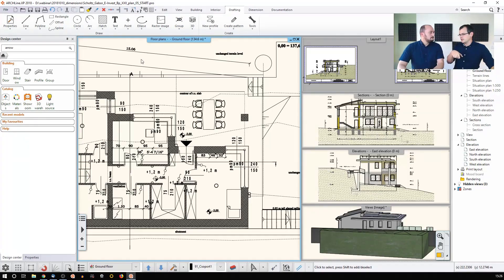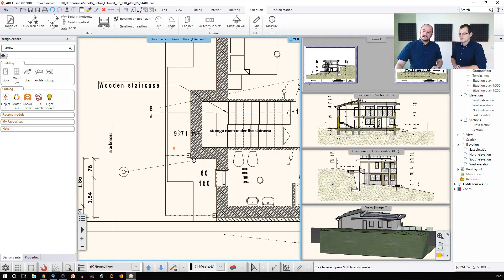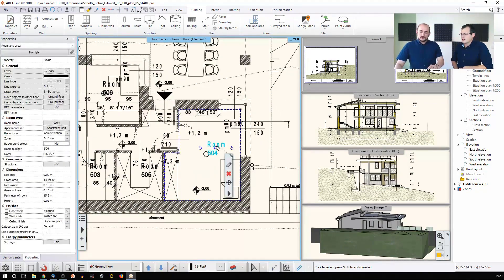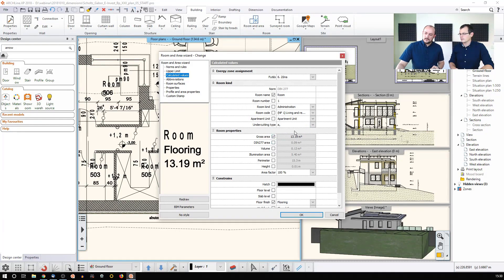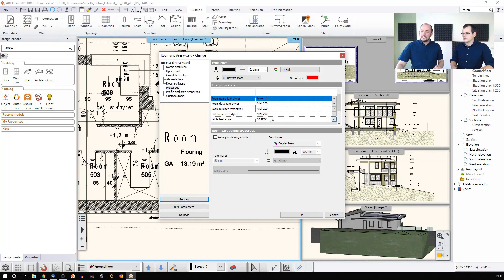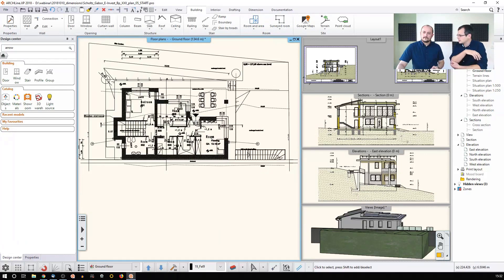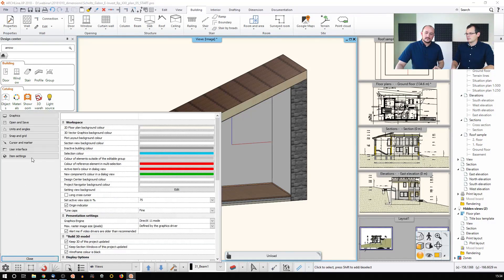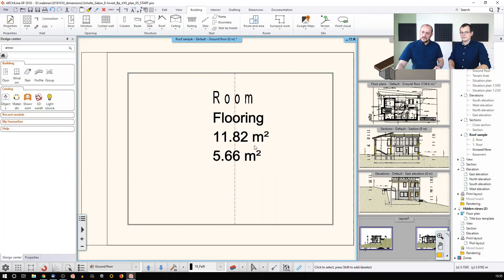Room and area measurement - ARCHLine.XP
ARCHLine.XP calculates the area and volume of rooms and measures the perimeter and height. Room tags are annotation elements that display room properties values.